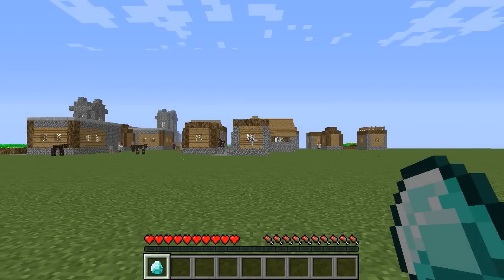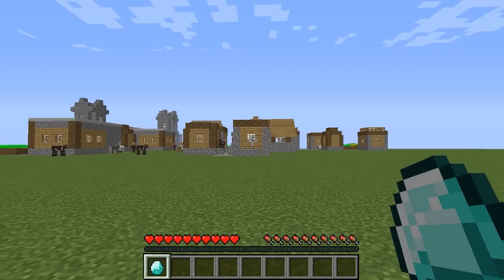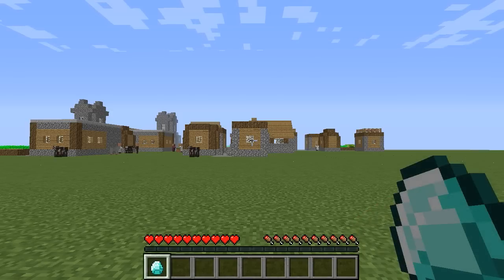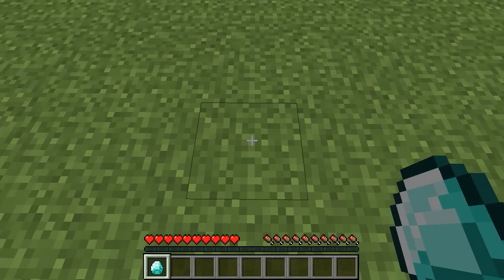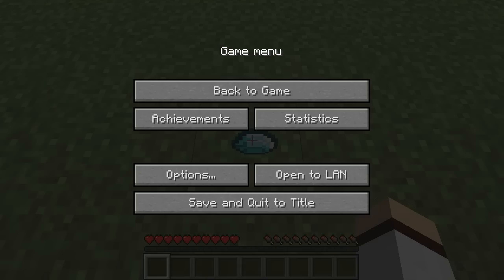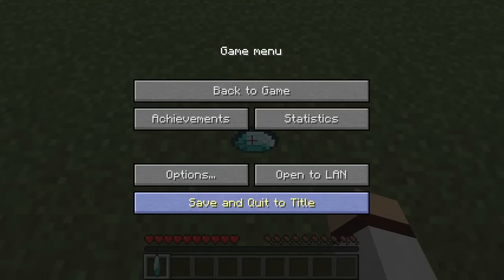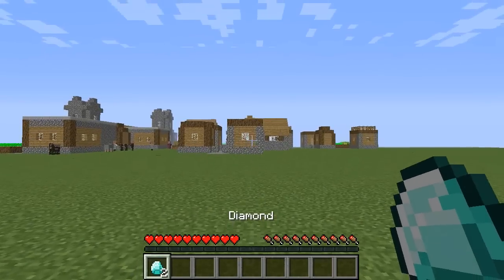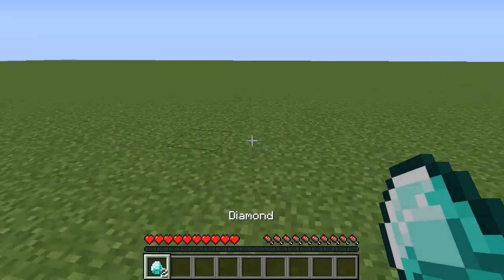★ How To Duplicate Items in Minecraft (Diamonds, Tools & More) (Minecraft 1.8) (Duplication Glitch)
Minecraft 1.8 - How To Duplicate Items in Minecraft 1.8. This Minecraft Duplication Glitch allows you to Duplicate Any Items in Minecraft such as Diamonds, Tools, Blocks & More! - (Minecraft Glitches) ^.^

.:My Info:.

● Skype: tehrizmohd
● Minecraft IGN: iDeactivateMC

.:Two Other Minecraft Tutorials:.

How To Tame a Horse in Minecraft!

How to use Name Tags in Minecraft
(Minecraft 1.8)

.:Videos I upload:.

● Top 5 Minecraft Mods (Minecraft 1.8) (Minecraft 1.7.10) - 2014
● Minecraft 1.8 Seeds (Minecraft 1.8) (Best Minecraft Seeds) - 2014
● Minecraft Tips and Tricks (Minecraft 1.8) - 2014
● Minecraft Multiplayer Survival Let's Play
● Minecraft Xbox 360 TU19 Seeds (Xbox 360/PS3 Seeds) - 2014
● Minecraft Xbox 360 TU16 Seeds (Xbox 360/PS3 Seeds) - 2014